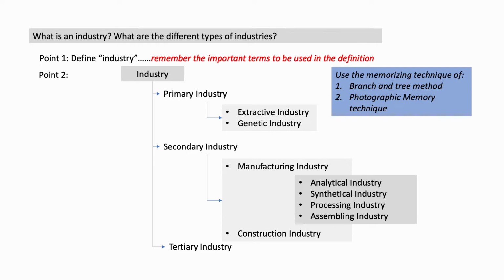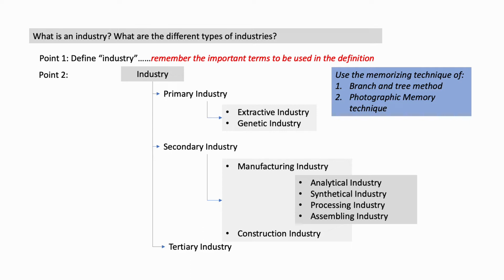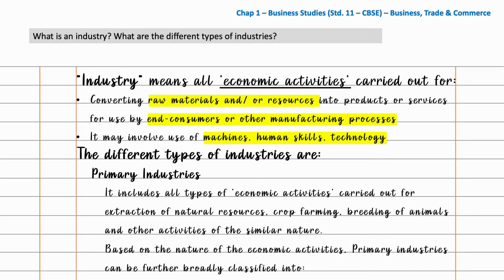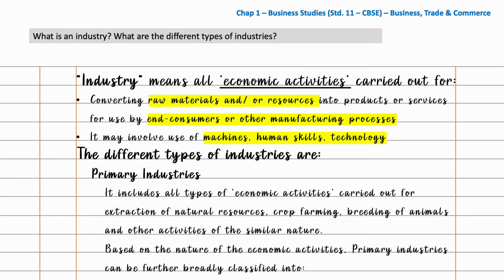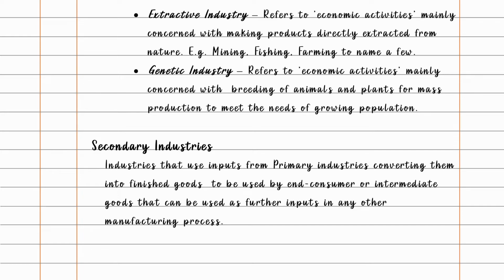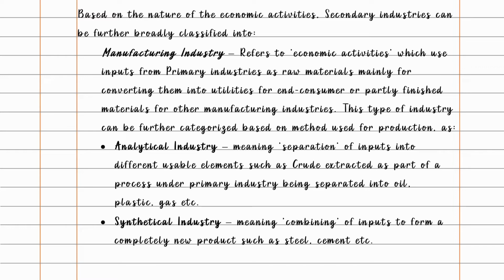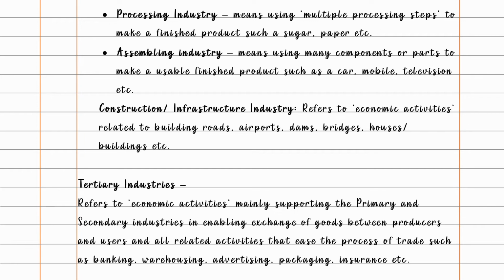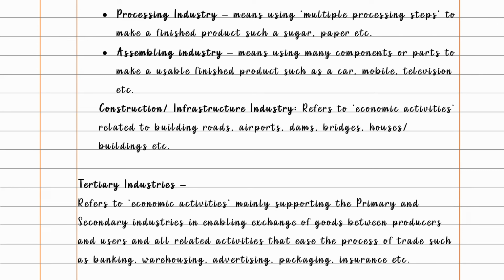Chapter 1-Business Studies-Class XI - CBSE - What is industry? And what are the types of industries?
Also, learn the "branch method" of memorizing long answers including how to use your photographic memory to register important points of an answer.